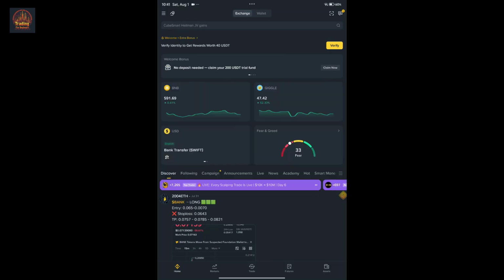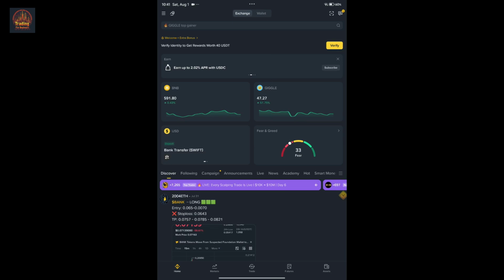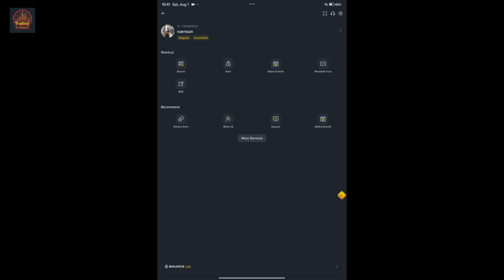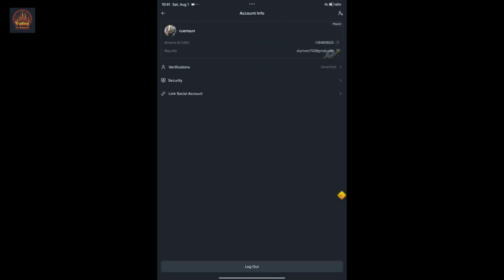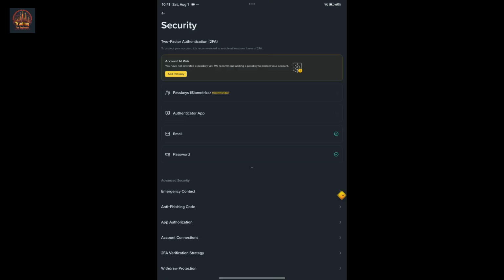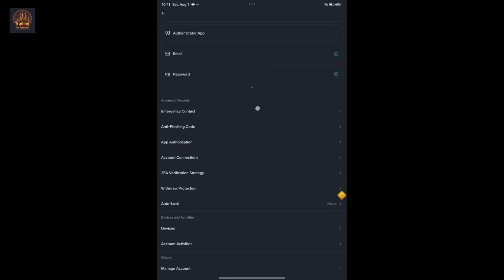How to View Login History on Binance Application (2026)?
Want to check when and where your Binance account has been accessed? In this step-by-step tutorial, I'll show you how to view your login history on the Binance app using the latest 2026 version. Reviewing your login history is a great way to monitor account activity and identify any unauthorized sign-in attempts.